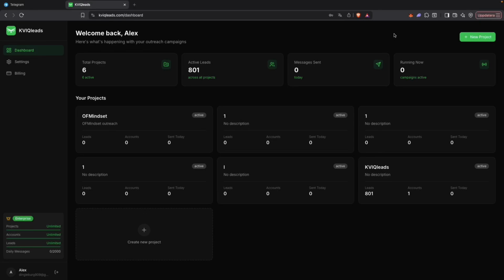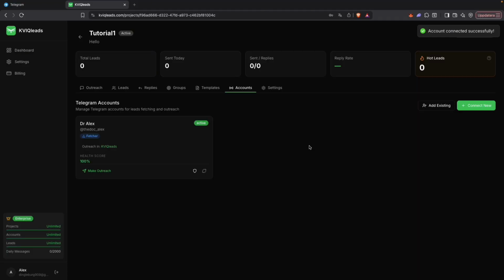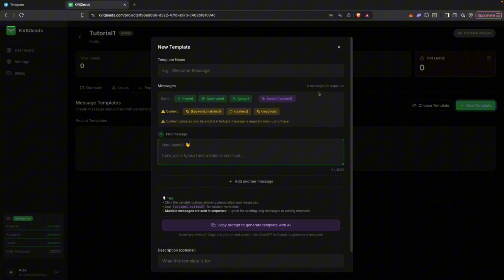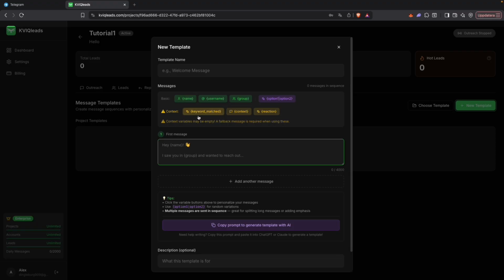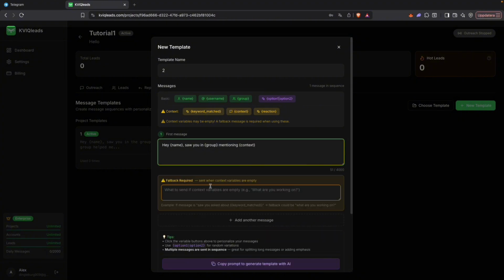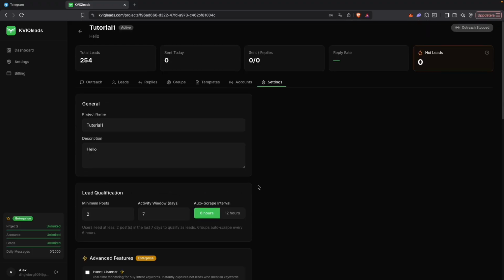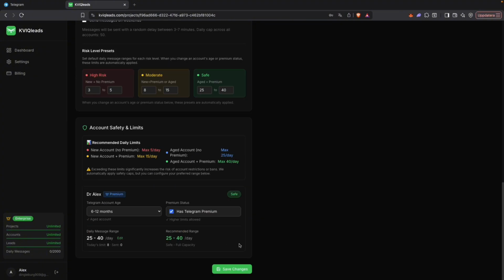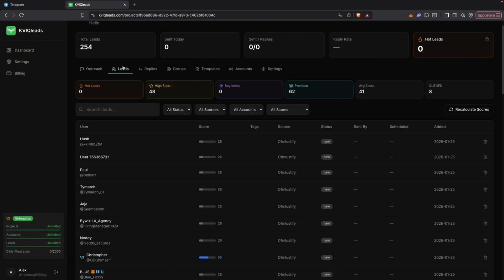Telegram Automate DM – Setup Guide KVIQLeads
Stop wasting hours sending manual DMs on Telegram. 👇

In this video, I walk you through KVIQleads, the ultimate tool for automating your outreach and finding high-quality clients on autopilot. Whether you are an agency owner, freelancer, or in B2B sales, manual prospecting is a thing of the past.

What is KVIQleads? KVIQleads is a powerful automation software designed to streamline your lead generation process on Telegram. It doesn't just send messages; it helps you find the right people.

🔥 Key Features Covered:

Automated Group Search: Find niche-specific groups instantly.

Lead Ranking: The system automatically ranks leads so you only target the best prospects.

Hands-Free DMs: Send personalized direct messages to hundreds of leads while you sleep.

Free vs. Paid: We look at the free plan features and why you might upgrade.

If you want to scale your client acquisition without hiring a VA or spending all day on your phone, this tool is a game-changer.